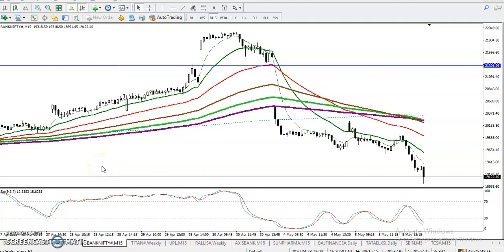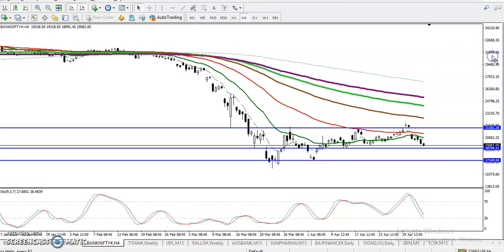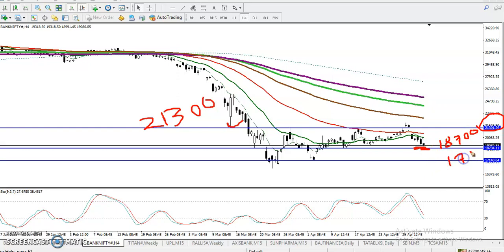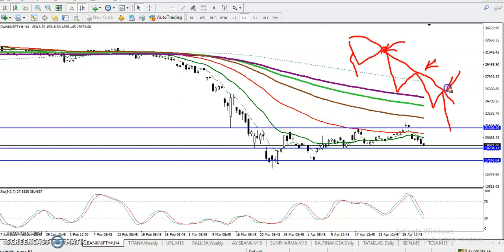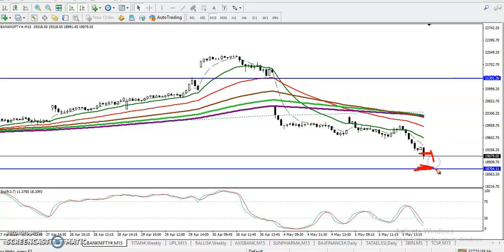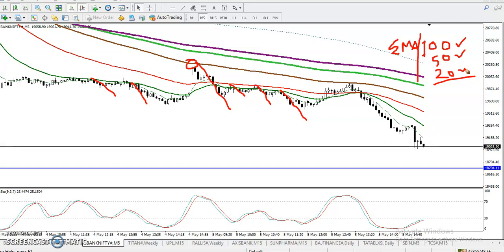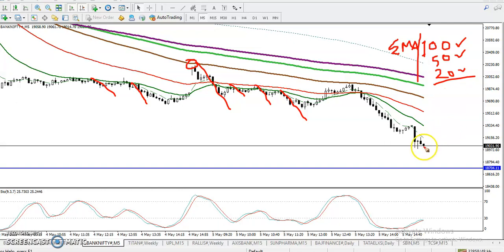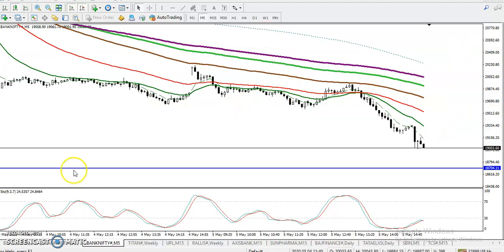Bank Nifty Analysis | Alice Blue | Market Talk May 06, 2020